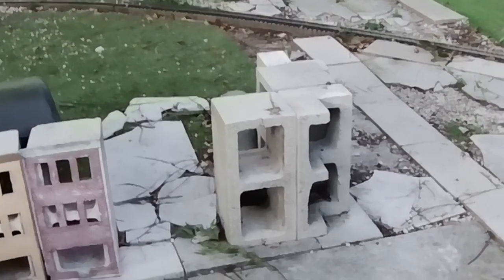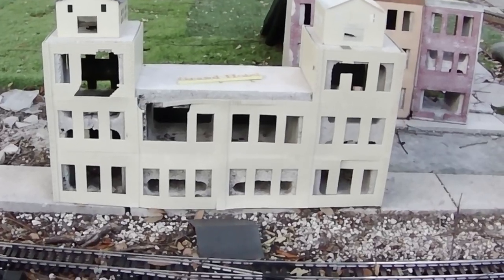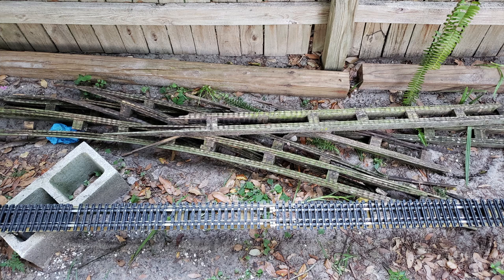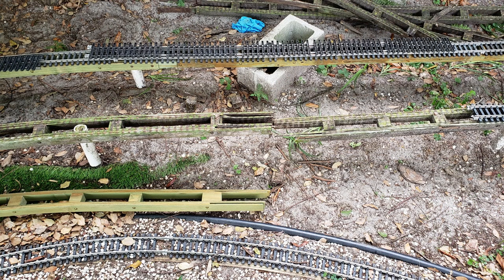The Barkyard Gets New Stringers - Part 3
This is the finale of getting our Barkyard Railroad back to running trains! It's just one of the many projects we're working on for Spring, 2022. We've updated our web site and added more details about the various projects we're working on there as well.

We met our deadline of May 2022 to have trains running again! We were optimistic we'd be back in operation Easter weekend, but it was not to be! We still beat the clock and had things back together the following weekend though.

We captured our progress, beginning with part 1, straight stringers. Then part 2, curved stringers, shows how we use a different assembly template for curves. So here's the finale, part 3, where we put them all together... Including running trains!

We touch on the other projects to be on the lookout for, like the new upper loop, another big project we just finished recently.

Not to be outdone, the "Unboxening", where we showcase our recent additions to the Barkyard roster. You can find it here:

Other projects in the pipeline include adding a deck to complement the upper loop transformation, in place of "Lake Desolate", formerly known as "Mount Crumpet"... Until we borrowed back most of the fill!

Other projects related to the upper loop changes are adding bridges and the trestles and approaches required to hold them up. While casting took a back seat to the stringer work, they will be back in the spotlight as well.

See what the Barkyard Railroad is all about.

Happy Railroading!